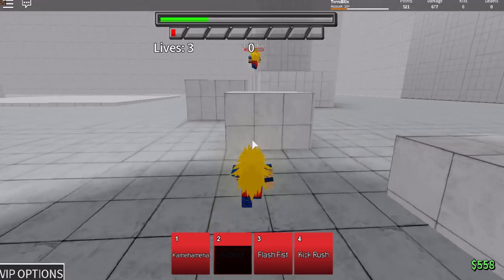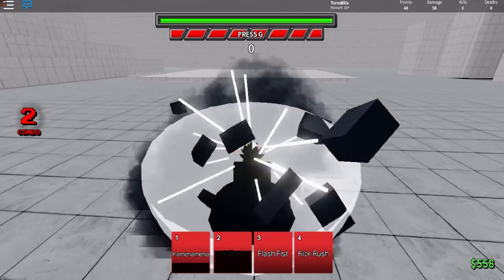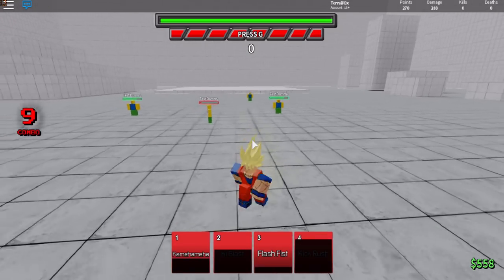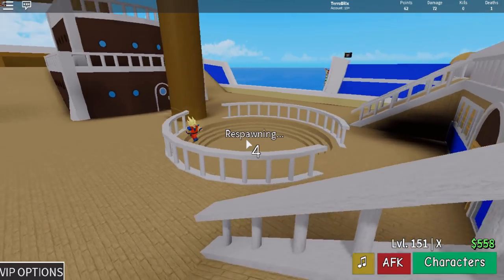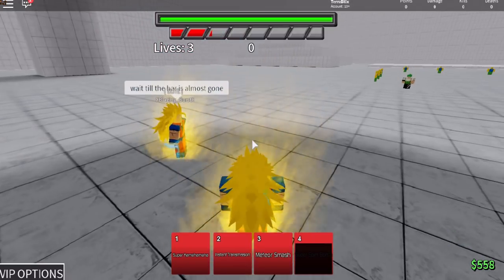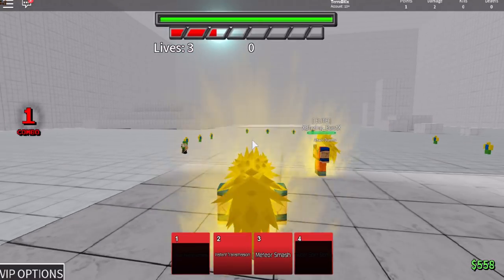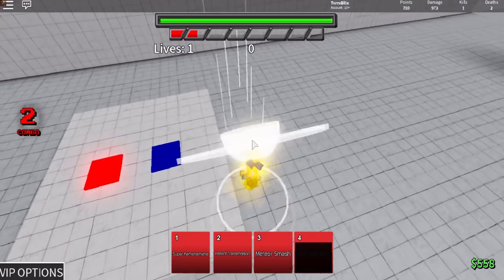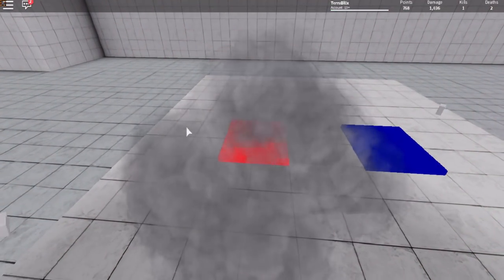New Buu Saga Goku Full Showcase in Anime Battle Arena | Roblox | TerraBlox